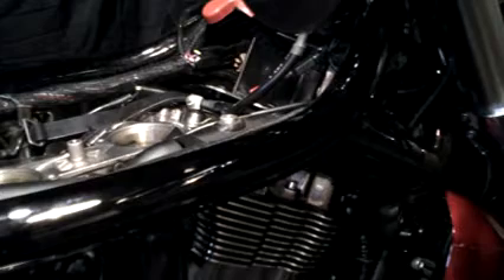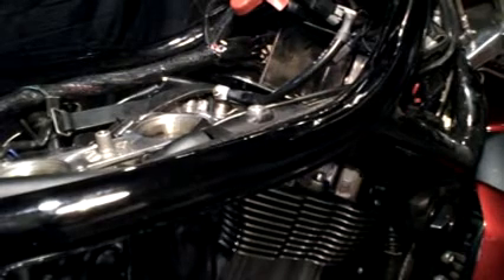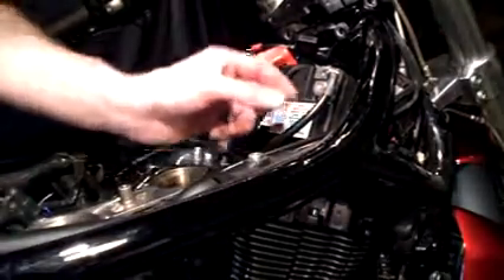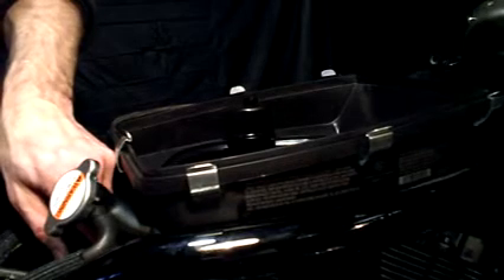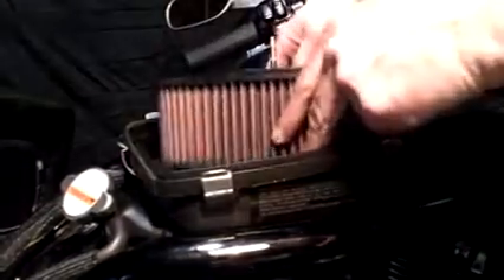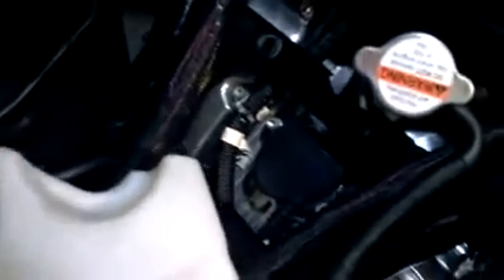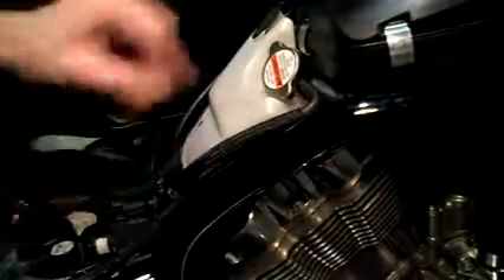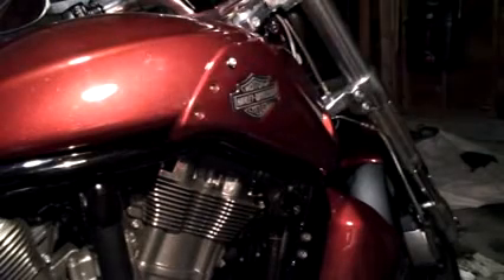Harley V-rod Spark Plugs Pt 2.avi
Removing and replacing spark plugs on a Harley Davidson V-rod.